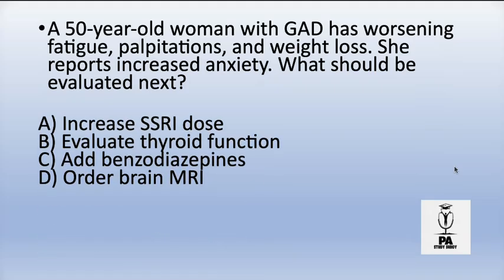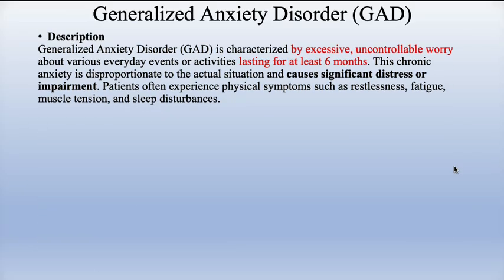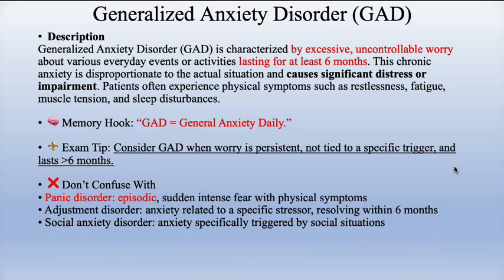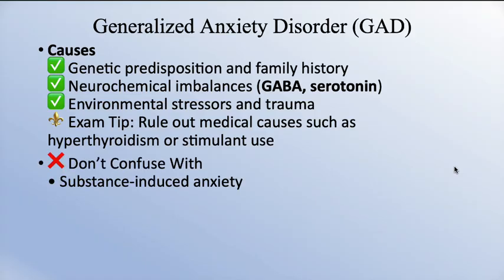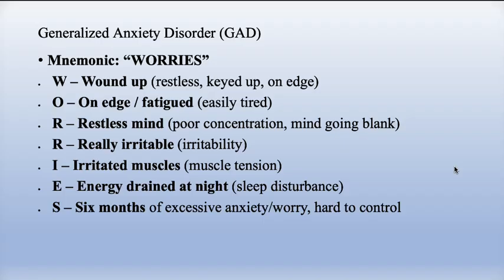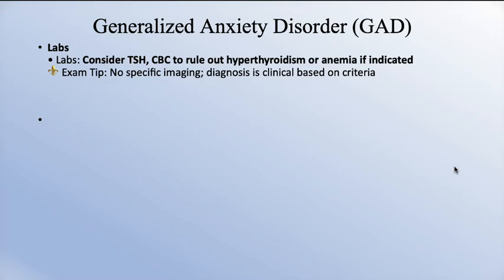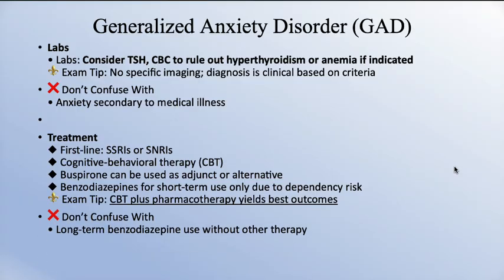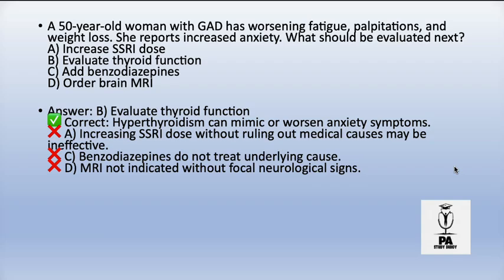The GAD Mnemonic Every PA and NP Student Needs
The Ultimate Physician Assistant Psychiatry EOR Study Book: Study Smarter, Not Harder with 120 Exam-Style Questions and Complete Content Review!

Learn everything you need to know about Generalized Anxiety Disorder (GAD) for your PANCE, PANRE, NP boards, and medical school exams! This high-yield review covers DSM-5 criteria, hallmark symptoms, excessive worry, restlessness, fatigue, irritability, and sleep disturbance, along with high-yield mnemonics, buzzwords, differential diagnosis, and comorbidities. Understand how to differentiate GAD from panic disorder, social anxiety, and other anxiety disorders, and learn the first-line treatments including SSRIs, SNRIs, and cognitive-behavioral therapy (CBT).

Perfect for PA students, NP students, and med students, this video focuses on exam-relevant points frequently tested on PANCE, PANRE, and EOR exams. Boost your retention with mnemonics, clinical pearls, and high-yield psychiatry facts to recognize presentations in patients and make treatment decisions confidently. This guide is ideal for board prep, didactic courses, and clinical rotations, giving you the tools to excel in psychiatry.